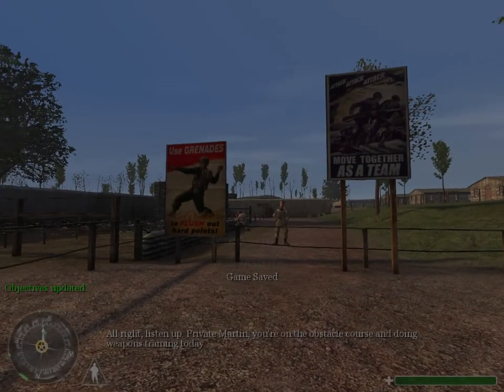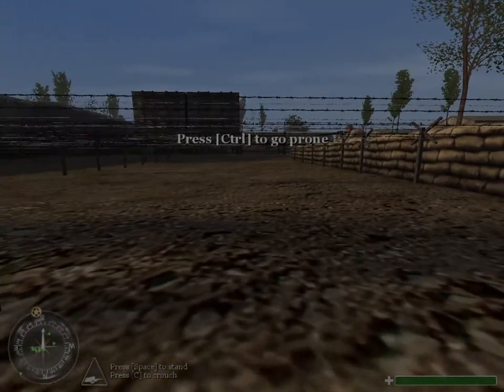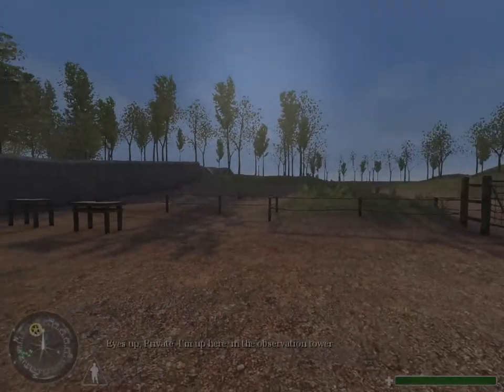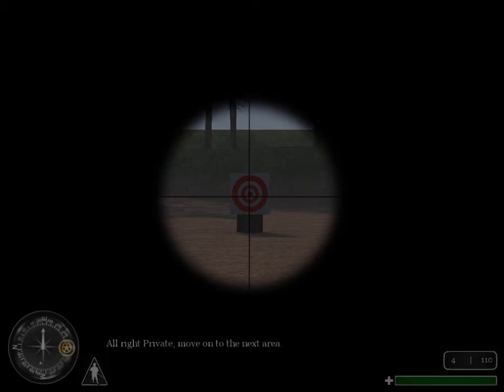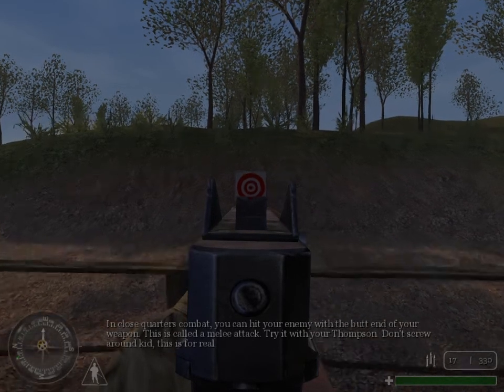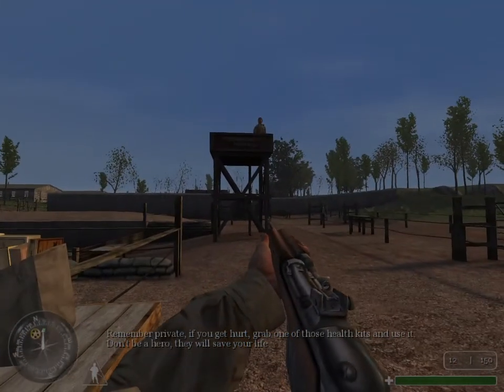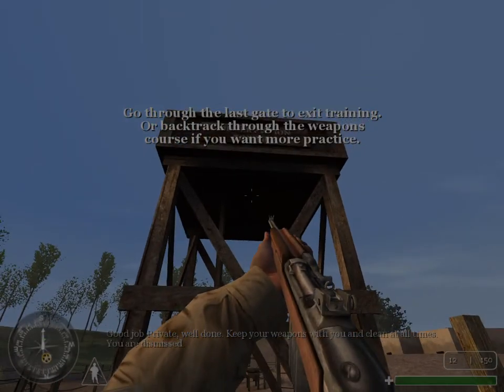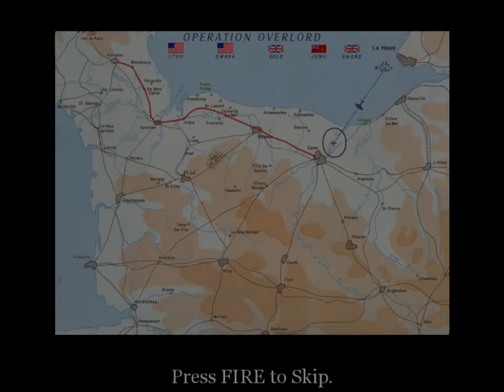Call of Duty 2003 PC Gamplay Part 1 -- Training and First Mission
My first video of FPS gameplay
Sorry about my skill lol